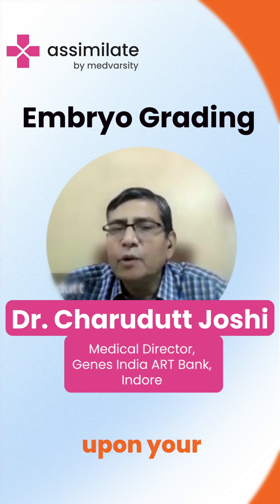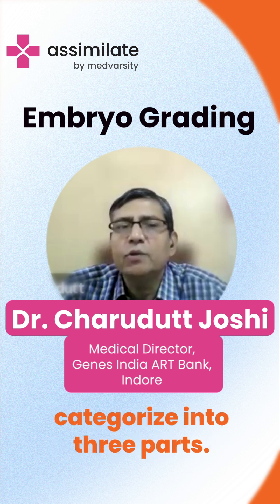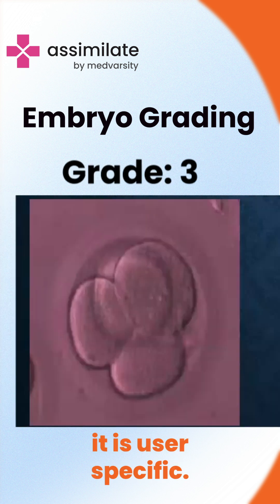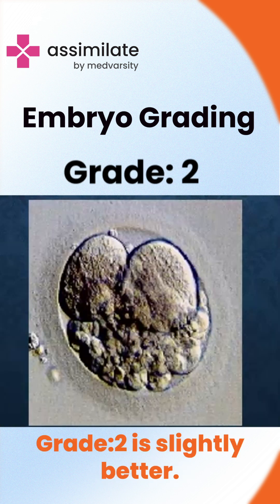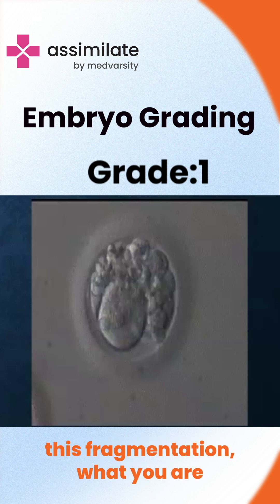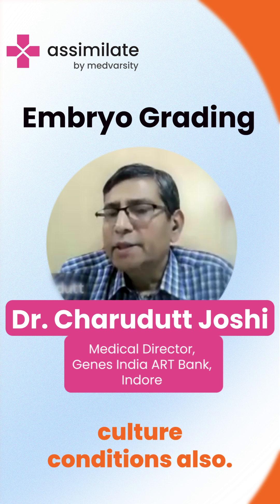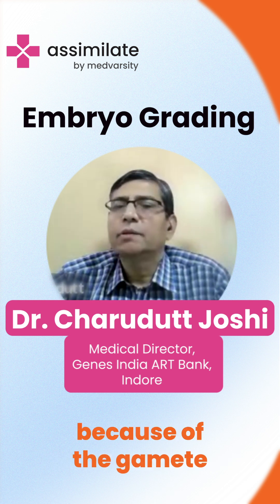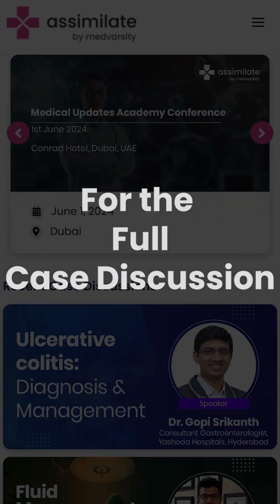Embryo Grading | Medical Case Discussion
Embryo grading is crucial in IVF as it allows fertility specialists to select the healthiest embryos for transfer into the uterus, maximizing the chances of a successful pregnancy.

By assessing factors like cell number, symmetry, and fragmentation, doctors can identify embryos with the best potential to implant and develop into a healthy pregnancy.

Embryo grading plays a vital role in the overall success of IVF treatments, providing guidance and confidence to healthcare providers and hopeful parents alike.

Dr. Charudutt Joshi, Medical Director, Genes India ART Bank, Indore explains to us the Emnryo Grading.